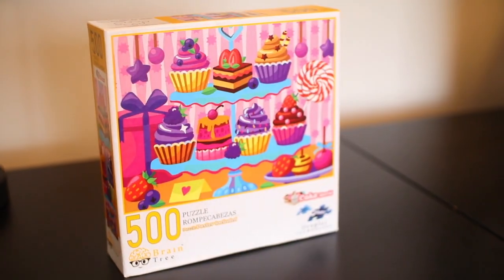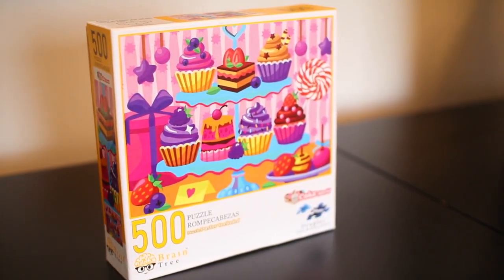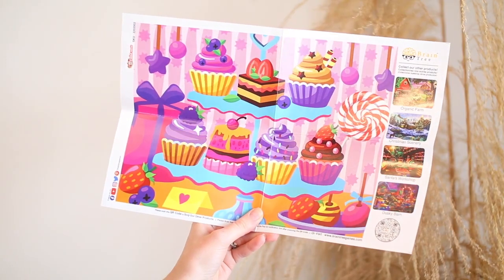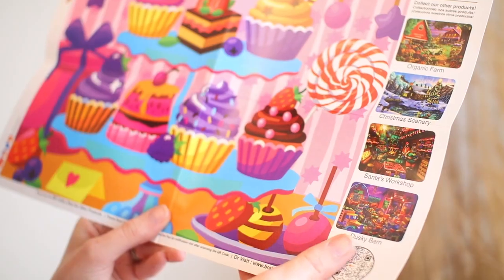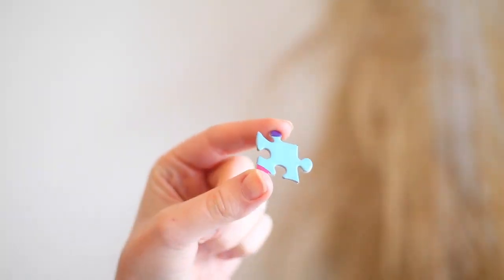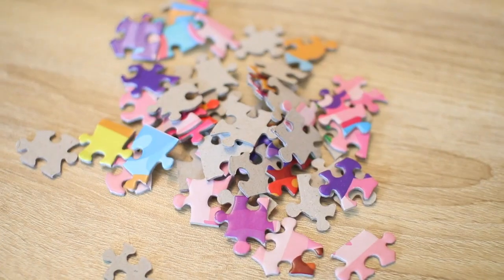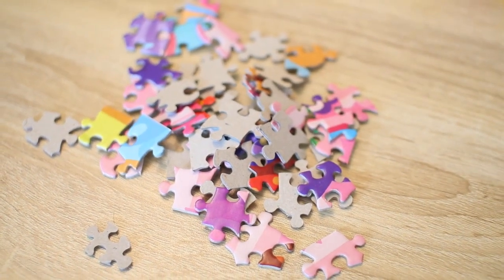Best Jigsaw Puzzle | 500 Pieces Jigsaw Puzzle | Brain Tree Games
Welcome to Brain Tree Games, where we believe in the joy of puzzles! Dive into our best 500-piece jigsaw puzzle, designed to challenge and delight puzzle enthusiasts of all ages.

🧩 Product Features:
500 Pieces of Fun: Enjoy hours of entertainment with our meticulously crafted jigsaw puzzle.
High-Quality Printing: Vibrant colors and sharp details bring the puzzle to life.
Sturdy Construction: Made from premium materials for durability and repeated use.
Challenging Yet Rewarding: Perfect for both beginners and seasoned puzzlers.

🎁 Ideal Gift:
Whether for yourself or a loved one, our 500-piece puzzle makes an excellent gift. It promotes relaxation, enhances focus, and exercises the brain—all while having a blast piecing together beautiful artwork.

🌟 Why Choose Brain Tree Games?
At Brain Tree Games, we're dedicated to creating puzzles that spark joy and cultivate a sense of accomplishment.

and bring home your very own 500-piece jigsaw puzzle from Brain Tree Games. Let the adventure begin!

for updates, tips, and special promotions. Share your completed puzzles with us using BrainTreeGames—because every piece tells a story!

Experience the thrill of our best 500-piece jigsaw puzzle.

jigsaw puzzle,  jigsaw puzzles, jigsaw puzzle design, jigsaw puzzle epic, jigsaw puzzle table,